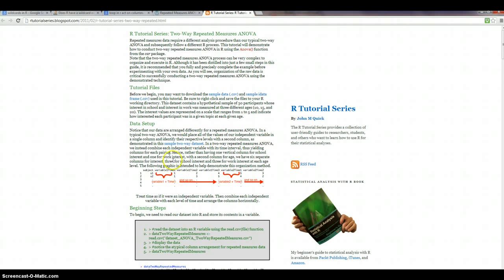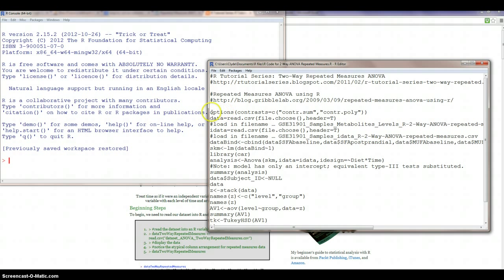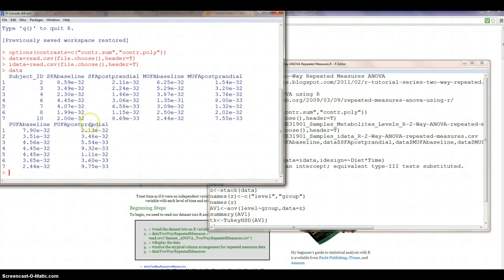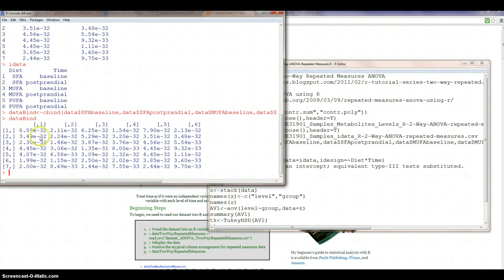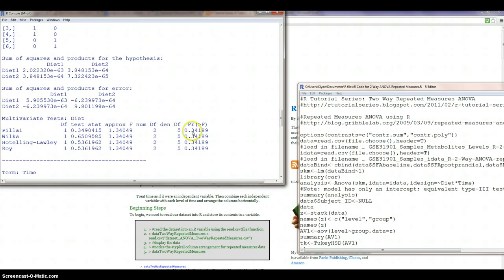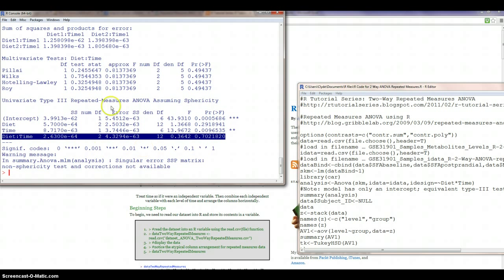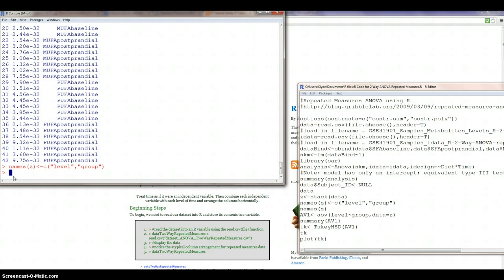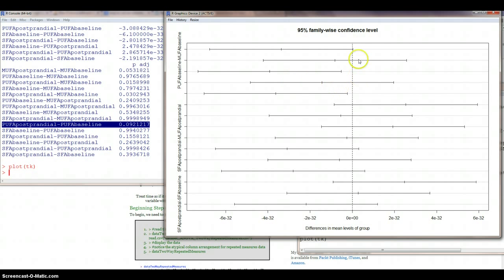Biostatistics R 2 Way Repeated Measures ANOVA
In this 15 minute video, I demonstrate how to set up and bind data tables in order to run a parametric 2 Way ANOVA with repeated measures on one factor.  I also demonstrate how to run a Tukey post hoc test for significant differences between groups.